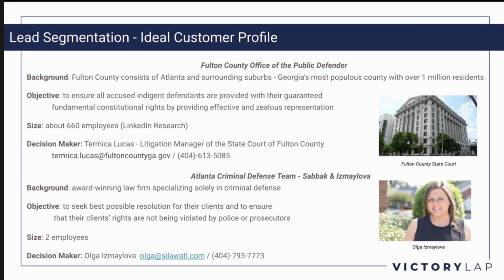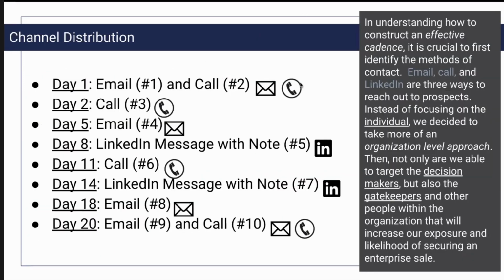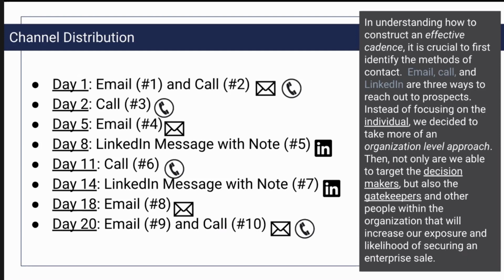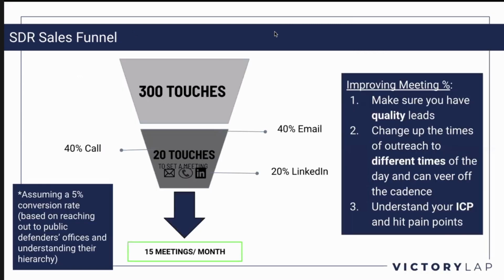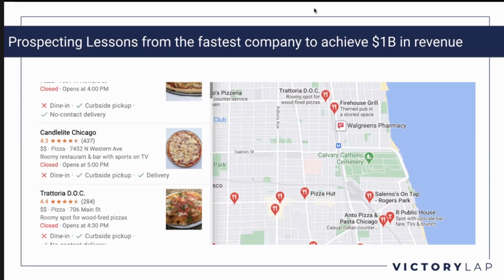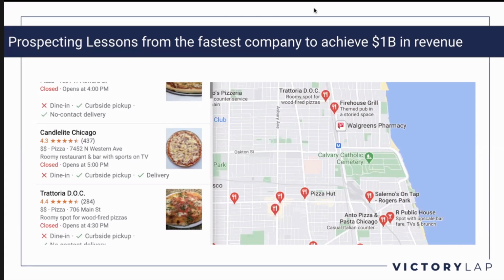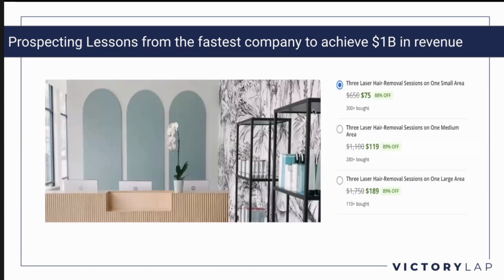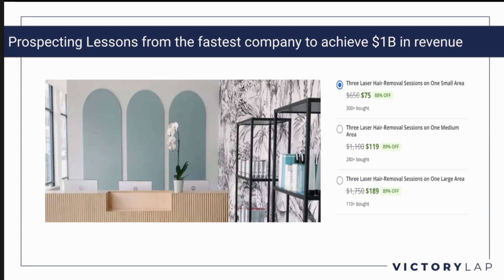The Art of Prospecting: A 2021 Sales Seminar by Brian Bar of Victory Lap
Brian has spent his career selling and lead sales teams large and small before starting his own company ~4.5 years ago where he was tasked once again with building a brand new customer base that has now grown to over 200 companies! Through the breadth of his experiences and the experiences of his team, Victory Lap has developed impactful and repeatable methods for connecting with your ideal customer, set quality meetings, and close deals!

More About Brian

Brian is the Founder and CEO of Victory Lap a leading sales education company based in Chicago, IL.  He oversees the design and implementation of all the company’s training engagements including their Sales Bootcamps, University Partnerships, and Corporate Education engagements. He's also a Guest Lecturer at Northwestern Kellogg School of Management on the topic of B2B Sales.

Victory Lap's sales bootcamp has graduated over 1,000 students into sales roles at over 230 companies including Uber, LinkedIn, Salesforce, Oracle and many others.  Their program and curriculum have been adopted by the University of California Berkeley and University of Pennsylvania to launch their own Business Development Certifications.  His knowledge of learning design, sales, and leadership allow Victory Lap to create holistic training programs for companies looking to build competencies, confidence, and results quickly.  Clients have ranged from Fortune 500 organizations to high growth tech companies.

Prior to Victory Lap, Brian served as the Vice President of Sales at ThinkCERCA, a fast growing Education Technology company and Head of Sales Onboarding at Groupon, where Brian created and led the onboarding department for the company.